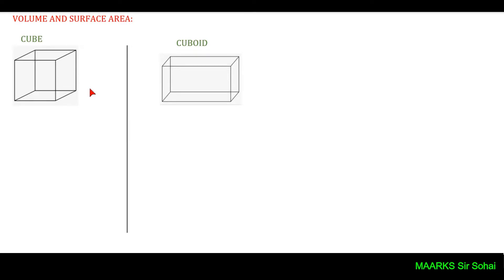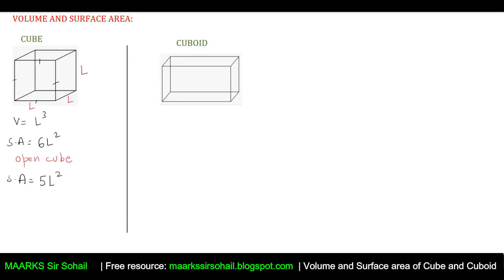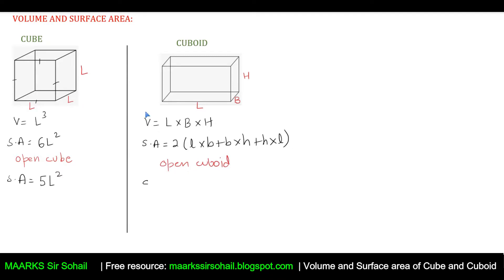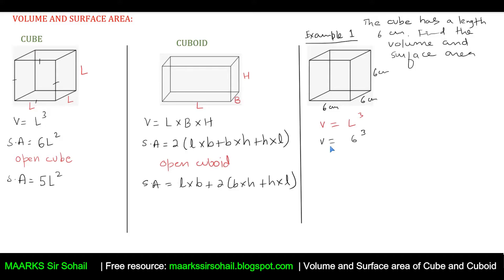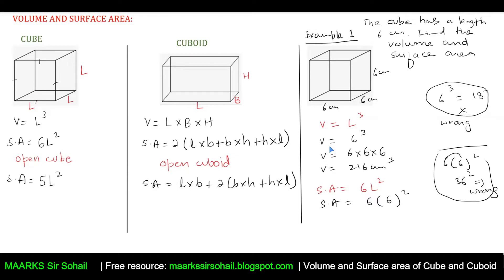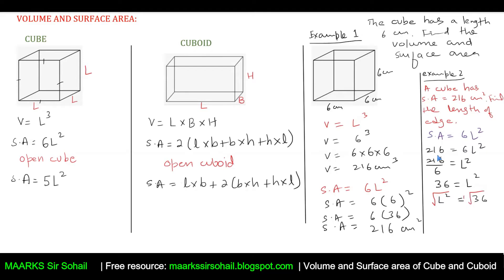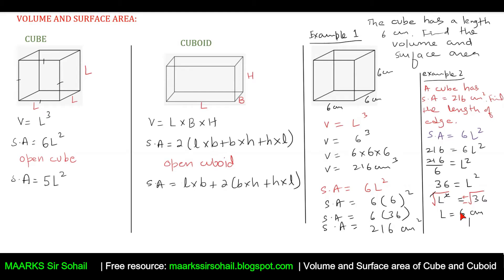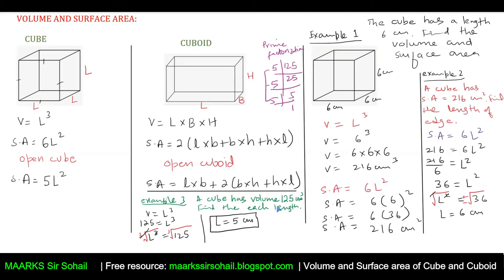volume and surface area of cube and cuboid class 8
You will learn how to find volume and surface area of cube and cuboid. You will learn all the concepts regards 3d shapes cube and cuboid.

Learn informative stuff if you use google classroom or google g suite

Learn Zoom like a Pro

cube and cuboid reasoning in hindi
cube and cuboid trick in hindi
cube and cuboids in hindi
cuboid
reasoning cube and cuboids trick
volume and surface area of cube and cuboid class 8 icse
volume and surface area of cubes and cuboids
volume and surface area of cube and cuboid project